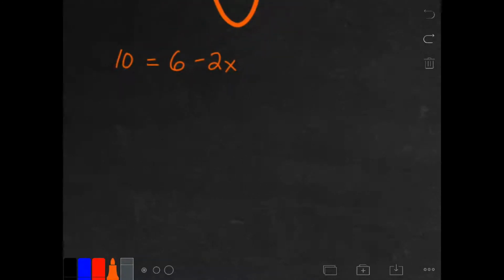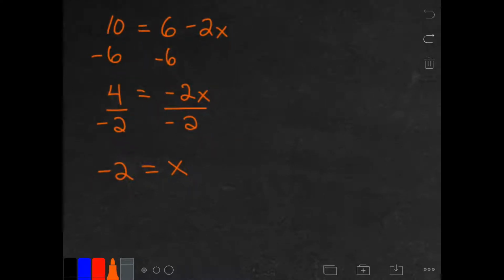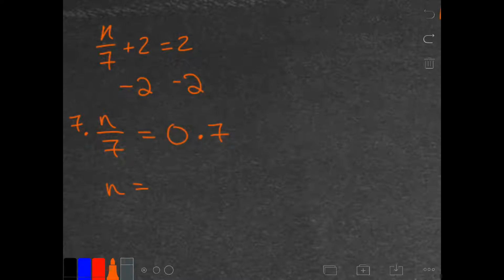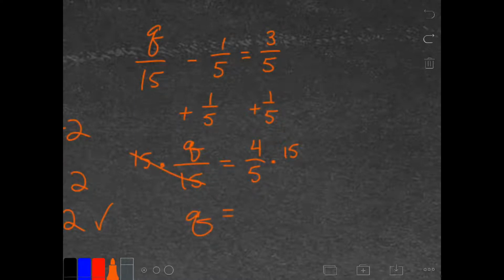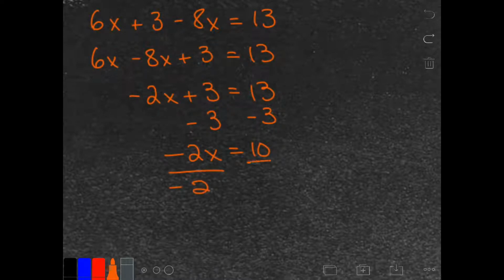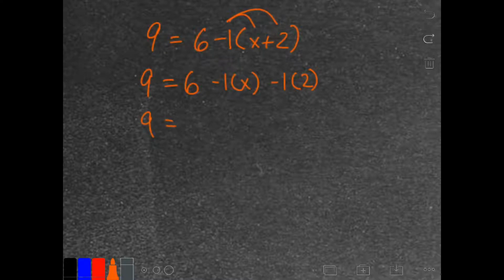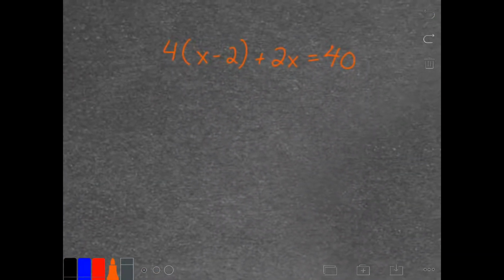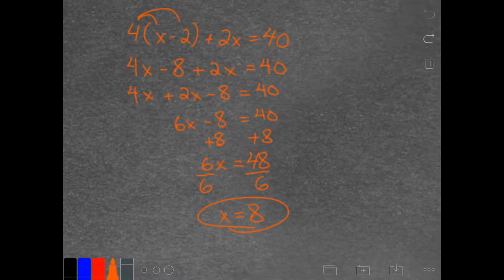Solving Multiple Step Equations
In this video we discuss using inverse order of operations to solve two-step and multiple step equations.